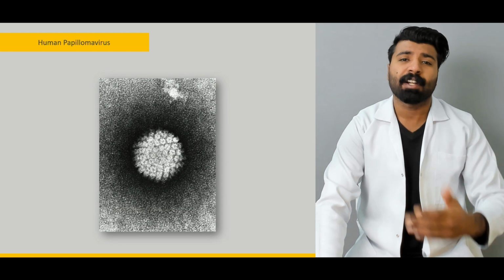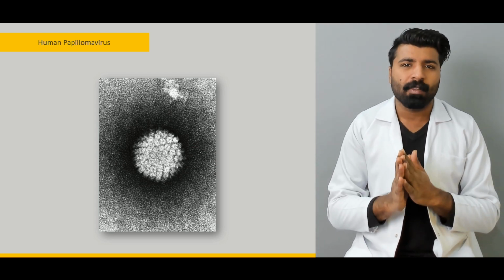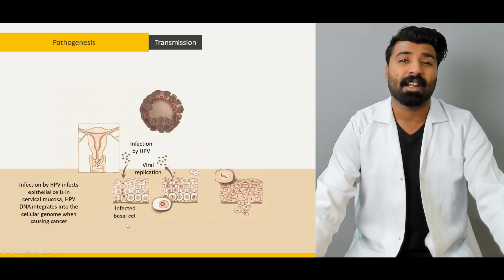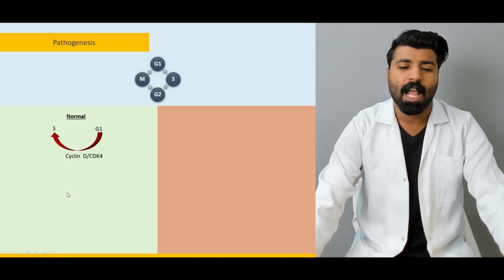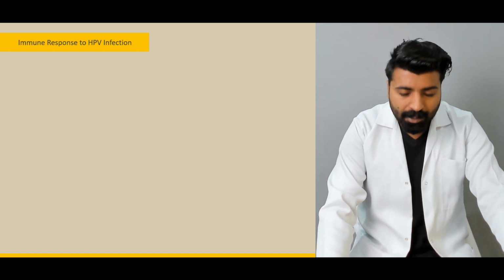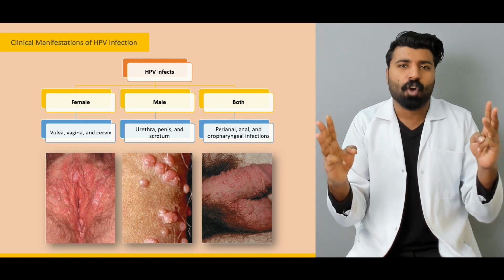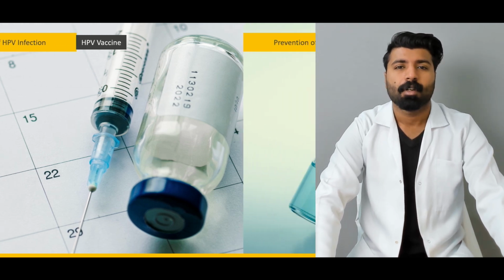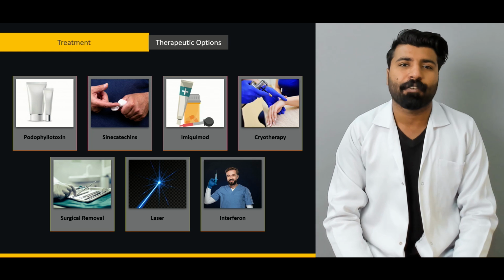Human Papillomavirus Infections | Medicine Lectures | Student Education | V-Learning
Human Papillomavirus Infections are the mainstay of this Infectious Medicine lecture. A comprehensive explanation of its Pathogenesis, prevention, and treatment is provided in this V-Learning™.

▬ 📃 Human Papillomavirus Infections

Human papillomavirus is a virus that follows a skin-to-skin route of transmission. Initially in this Human Papillomavirus Infections lecture, medical students will learn about the virus itself.

Then, the Pathogenesis of human papillomavirus is explained. After that, normal and HPV-infected cells are differentiated in this papillomavirus student lecture.

Moving onward, this online papillomavirus lecture educates you about the immune response to HPV infection. Following this, clinical manifestations of HPV infection in male, female, and in both males and females are explained.

Furthermore, the papillomavirus Infections video emphasizes the importance of the prevention of HPV infection. To prevent the HPV infection, information about the HPV vaccine is provided.

Coming to the treatment of human papillomavirus Infections, a variety of options can be adopted. These include podophyllotoxin, sinecatechins, imiquimod, cryotherapy, surgical removal, laser, and interferon.

Watch this human papillomavirus lecture at sqadia.com to learn how and when to use these treatment options.

Besides that, the counseling of human papillomavirus Infections is also discussed at the end of this lecture.